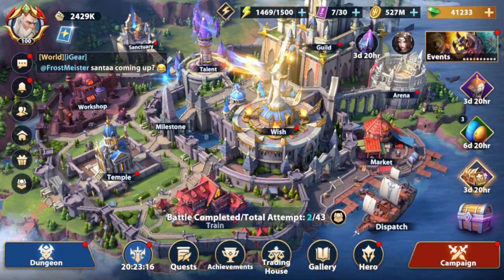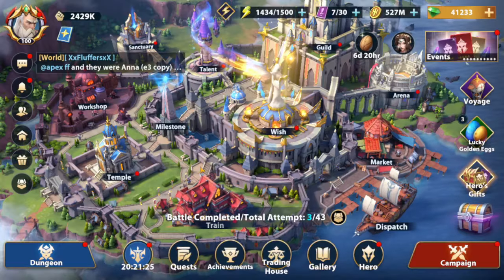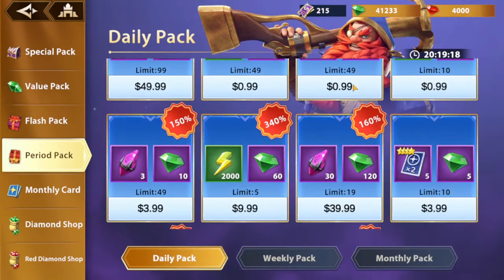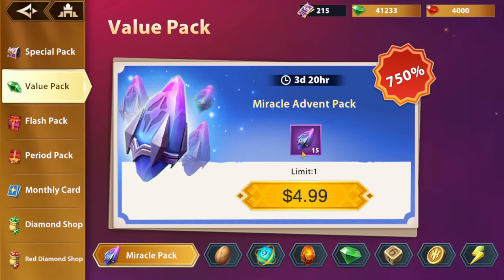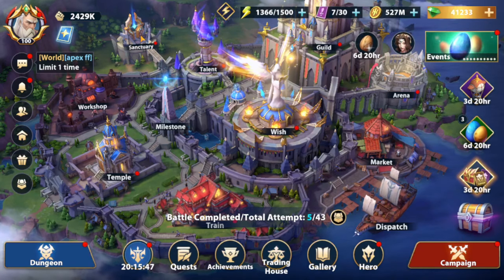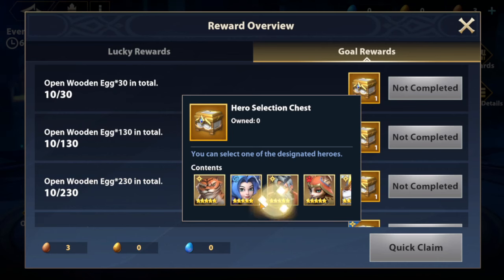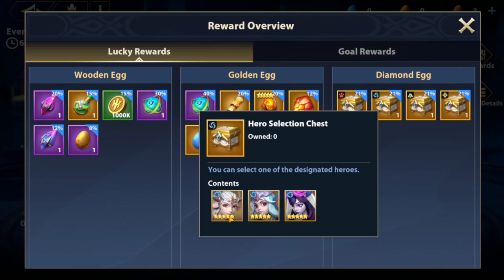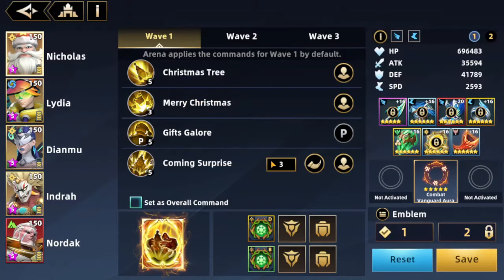IMR Which hero to pick in golden Egg and other updates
Hello Infinite Magic Raid fans,

Minute 8: for my recommendation for which hero to pick.

Smashing Eggs event is back, spenders beware of the pack egg counts and what you are trying to hit for the thresholds...

In your Wallet, you start at 5% credit earning and can gain tiers up to 20% on all purchases
On April 22st, you can get additional 5% credits for IMR
On specific days, you can put in the code GANDOLF for additional 5% credits for IMR

Link to Guild discord here:
My discord name: Gandolf1314